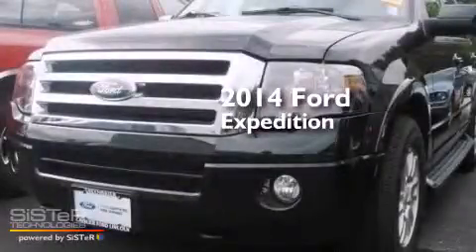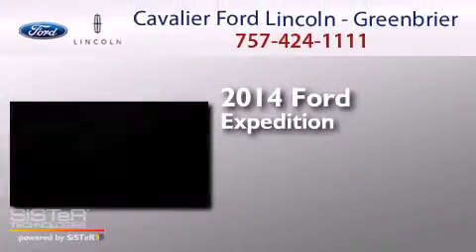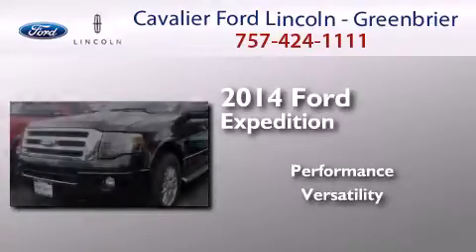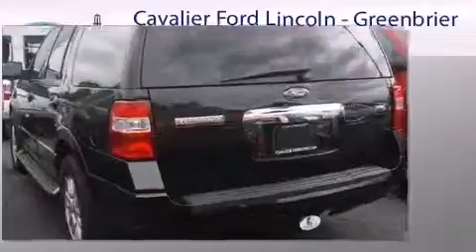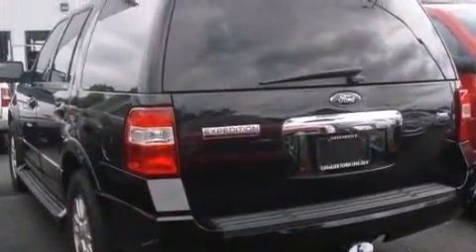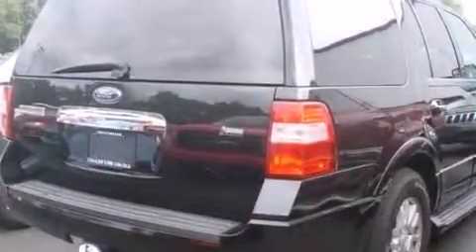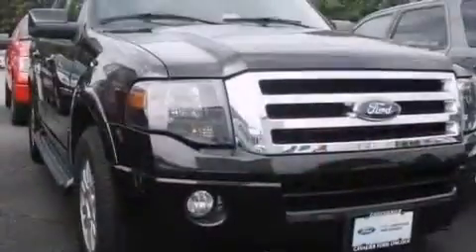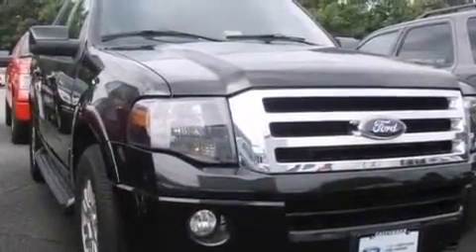Preowned 2014 Ford Expedition Chesapeake VA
We have been honored to serve the Chesapeake VA area , we promise that your experience at our dealership will exceed your expectations ! Year : 2014 Make : Ford Model : Expedition Engine : 5.4 Trans . : a Exterior : Tuxedo Black Metallic Miles : 23,573 Interior : Charcoal Black Cavalier Ford Lincoln - Greenbriar 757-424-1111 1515 South Military Parkway Chesapeake , VA 23320